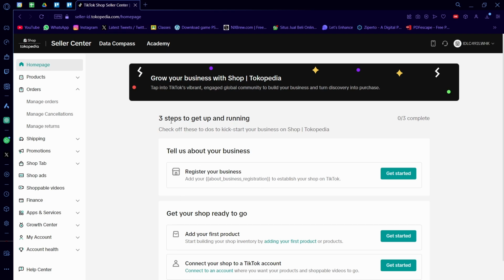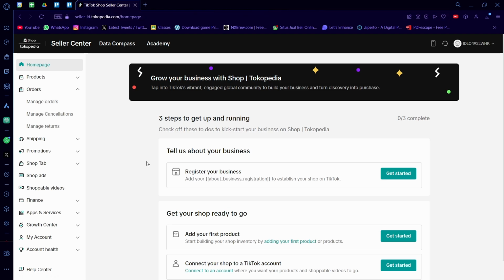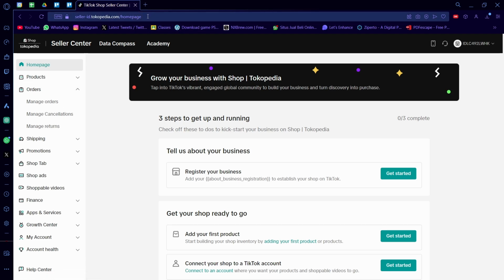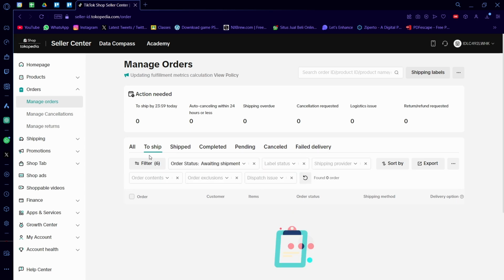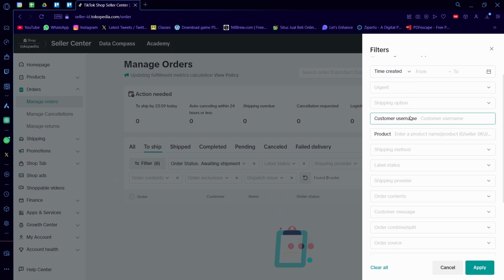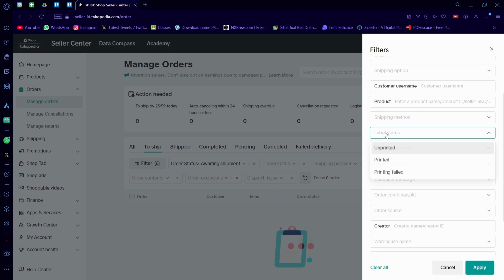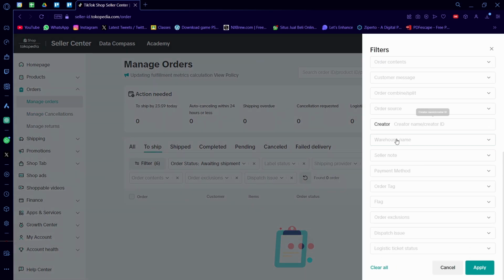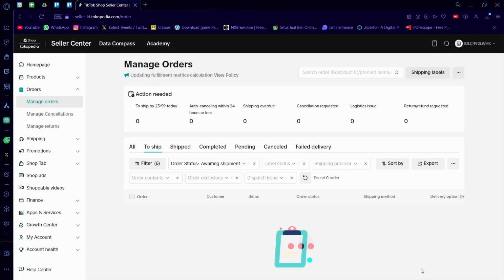How to Track Orders in Tiktok Shop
If you are looking for a video about How to Track Orders in Tiktok Shop, here it is!